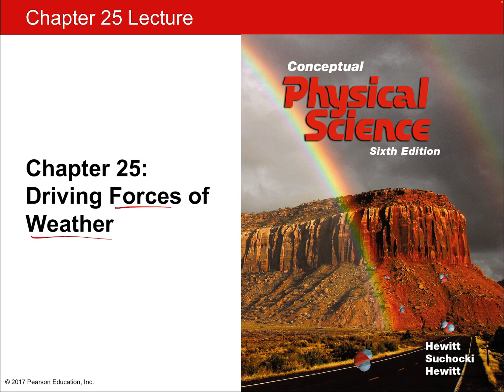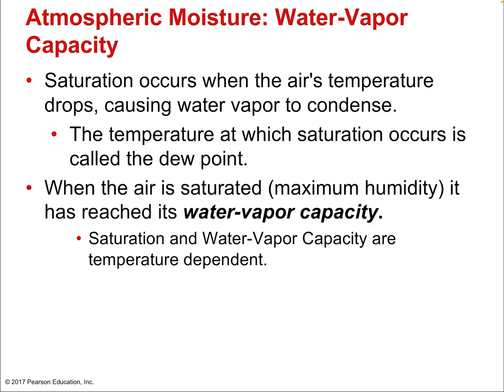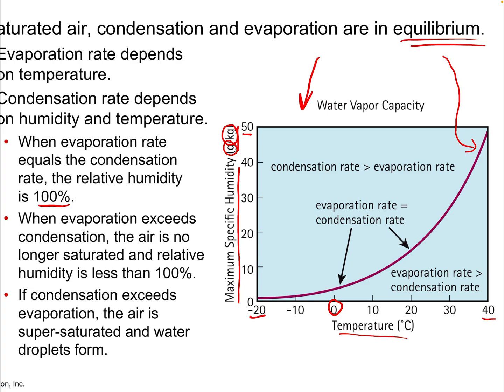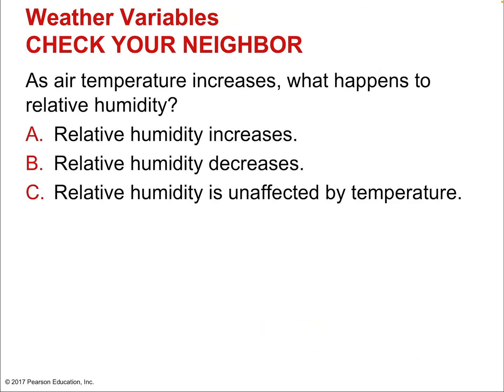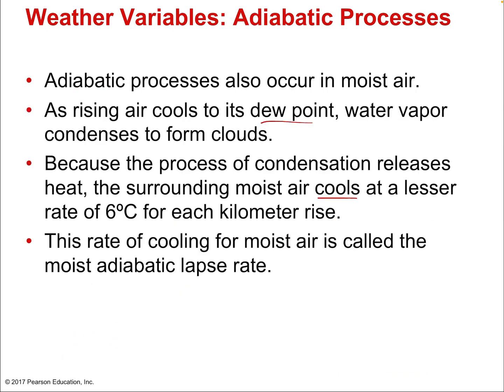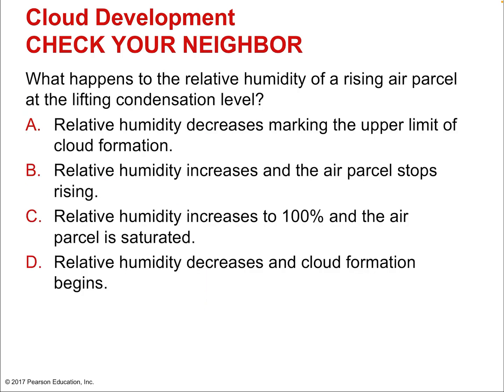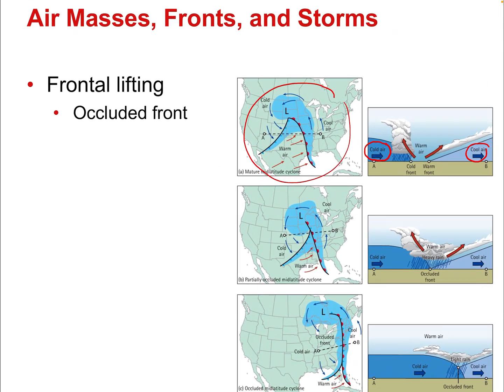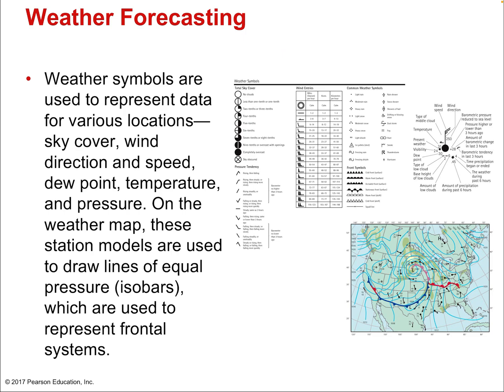Chapter 25 Lecture — Earth's Weather